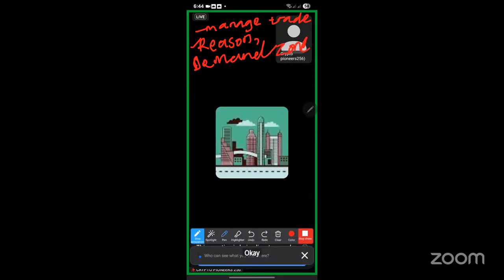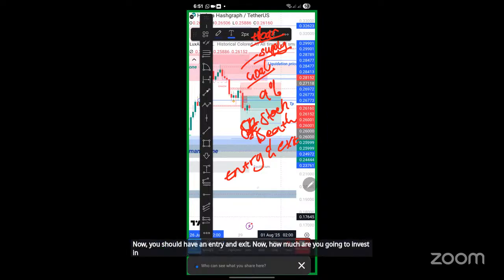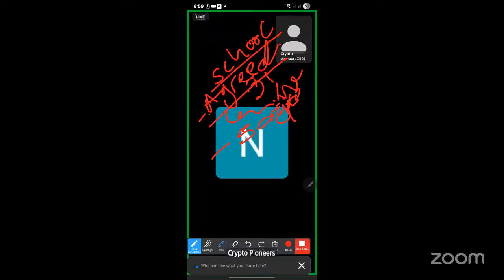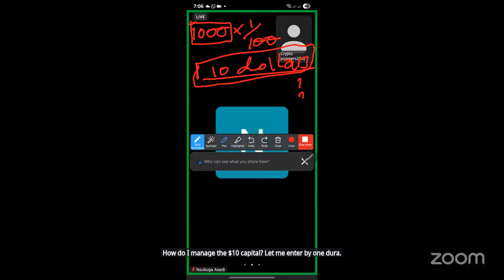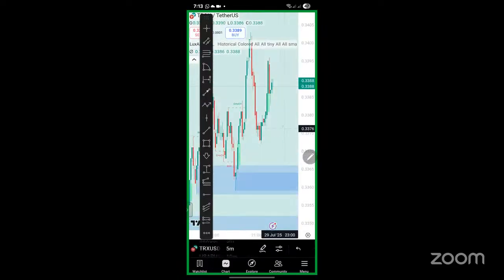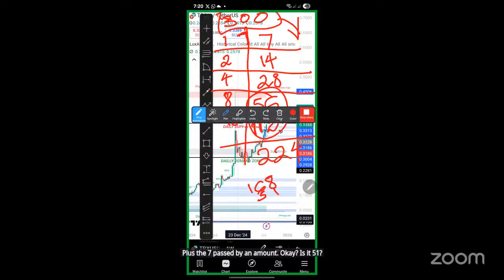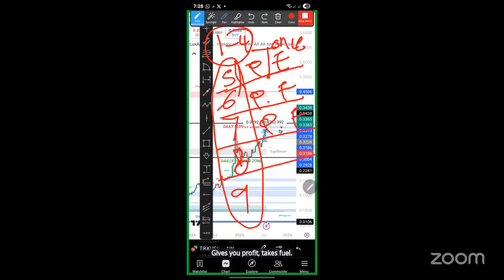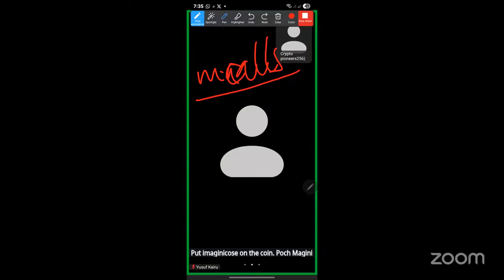SMART MONEY CONCEPT LESSON 1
SIMPLE SMC STRUCTURE